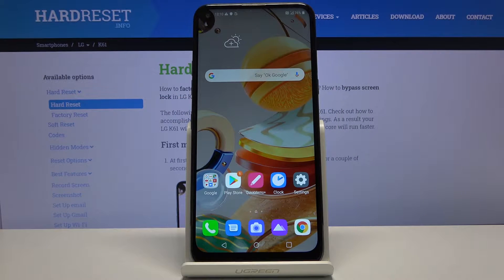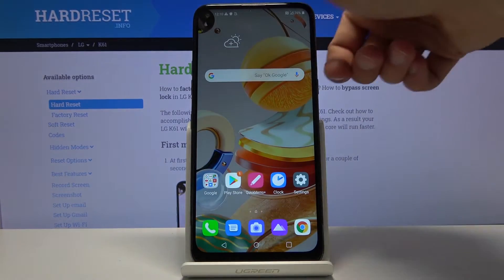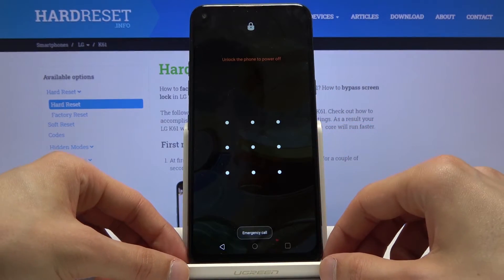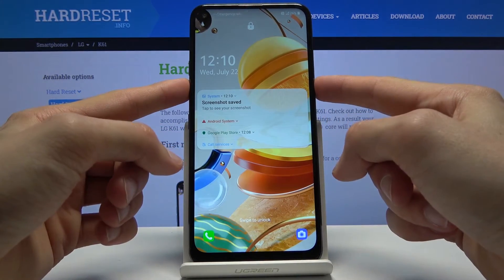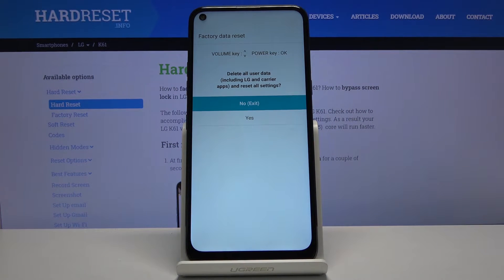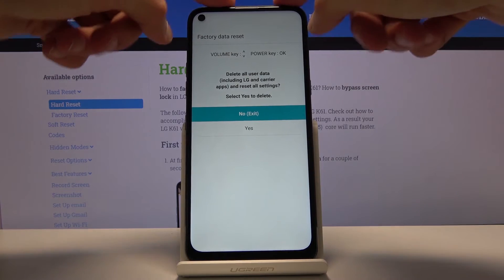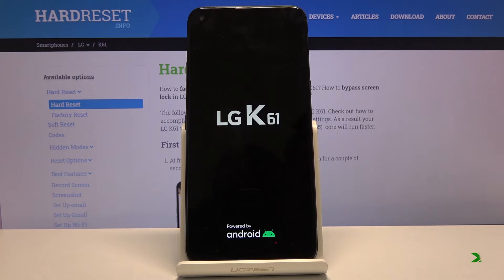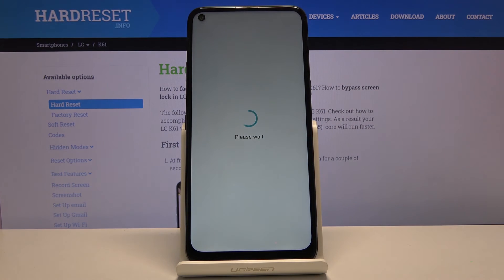How to Hard Reset LG K61 by Recovery Mode - Factory Reset / Remove Screen Lock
In the video guide above, our expert will show you the easiest way to repair software and speed up your LG K61. Check out how to perform hard reset operation with success. This procedure will erase everything from your storage, personal data, and customized settings. All you need to do is follow the presented steps and enjoy your wiped device!

How to hard reset LG K61? How to factory reset LG K61? How to master reset LG K61? How to restore LG K61? How to wipe data on LG K61? How to delete all data on LG K61? How to remove screen lock on LG K61? How to bypass pattern lock on LG K61? How to bypass screen lock in LG K61? How to skip pattern on LG K61? How to bypass fingerprint protection in LG K61? How to unlock LG K61?